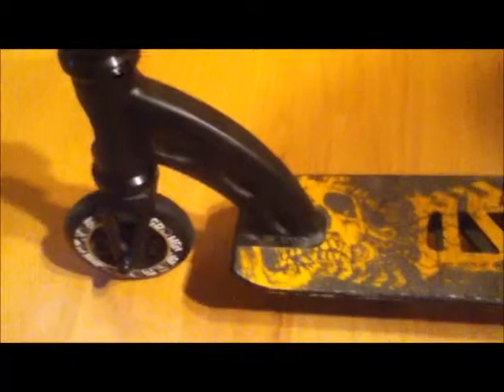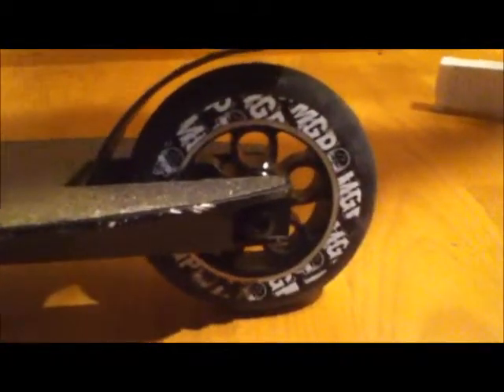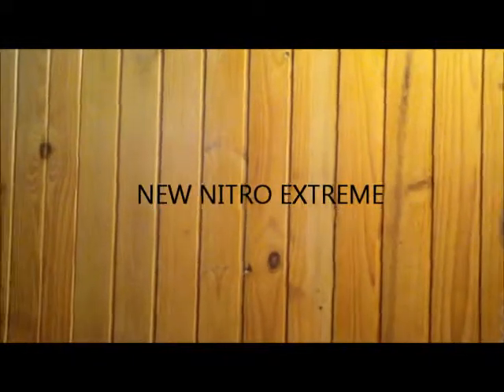Nitro Extreme Scooter Check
Look at our channel for more scooter and gaming vids